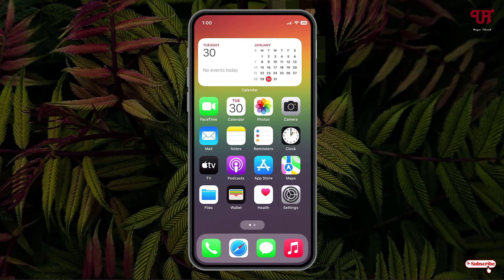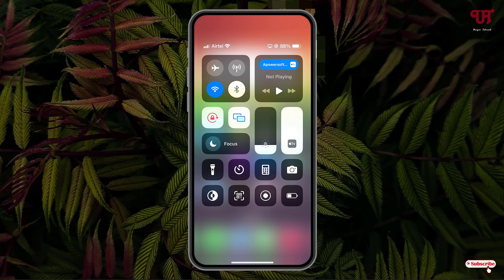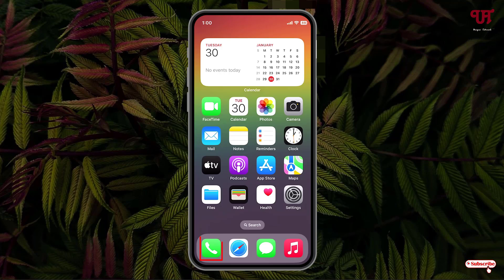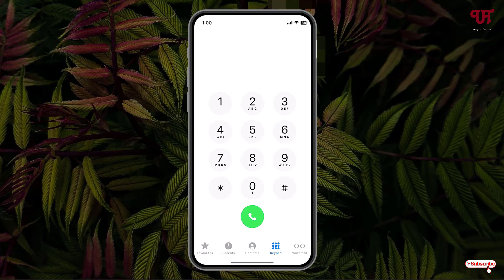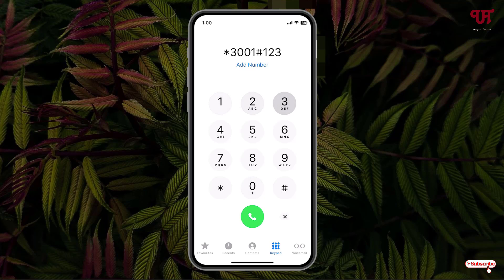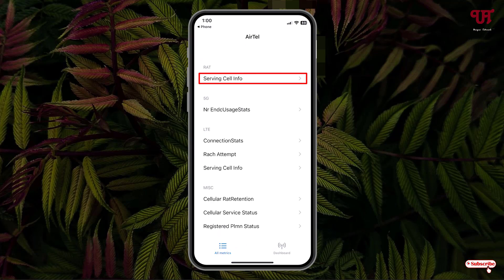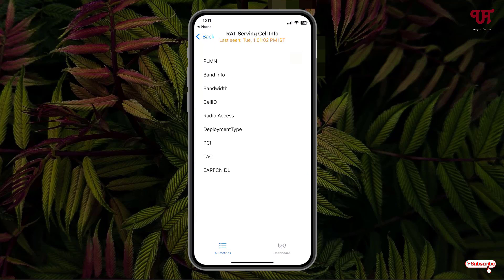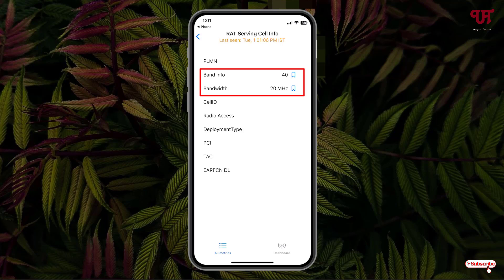How to find out the " Cellular Bandwidth and Band Information " in iPhone smartphones ?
This video tutorial is all about How to find out the " Cellular Bandwidth and Band Information " in iPhone smartphones.